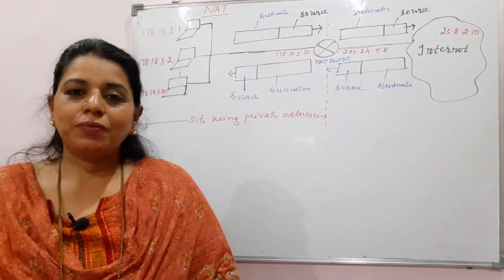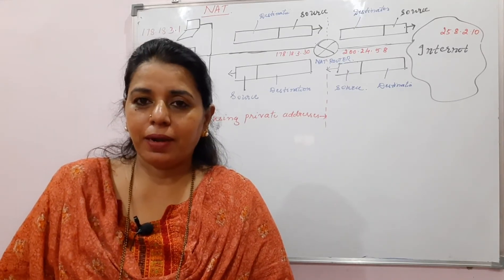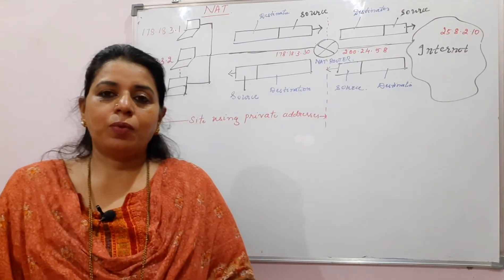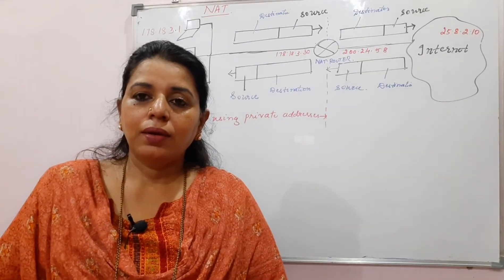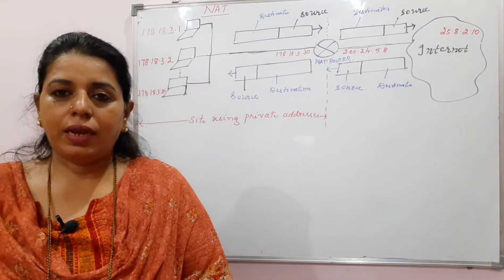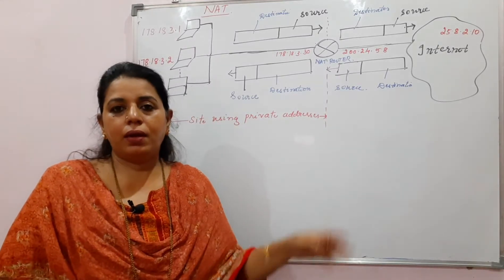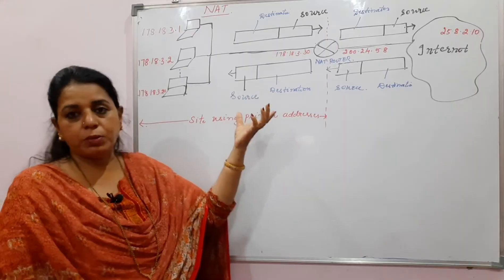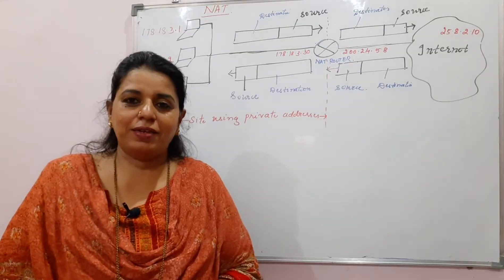Lec14.5 -Network Address Translation(NAT) |Computer Networks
what is NAT and why is it needed?